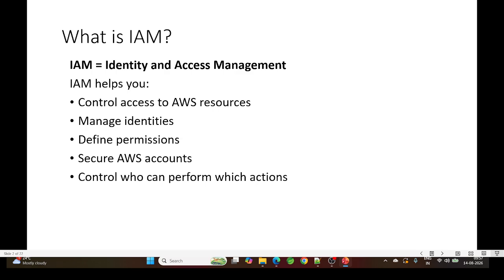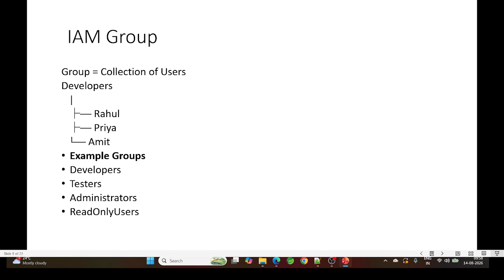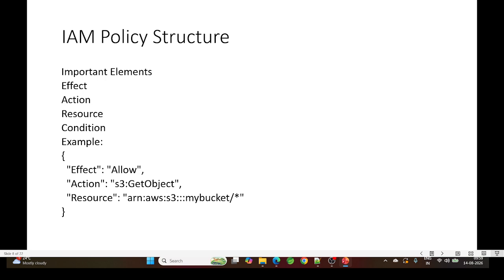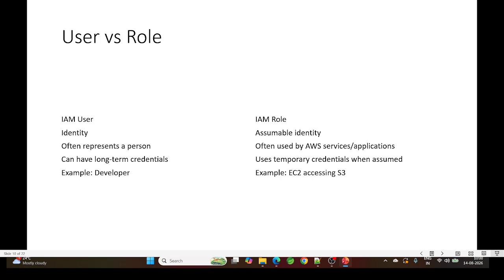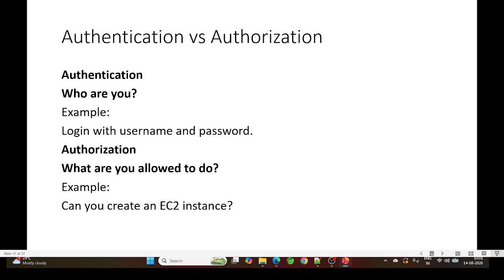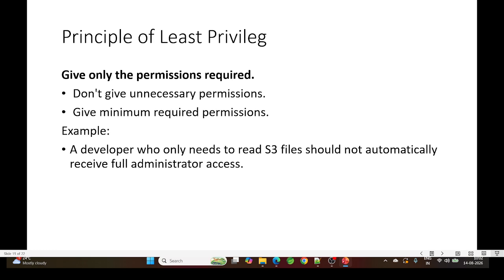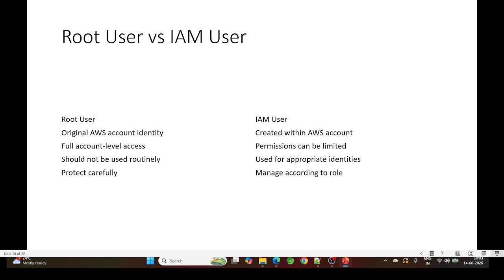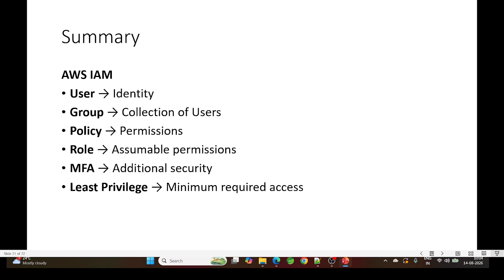AWS IAM Tutorial for Beginners | IAM Users, Groups, Roles & Policies with Example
This video helps to understand Identity access and manage,ent services in aws